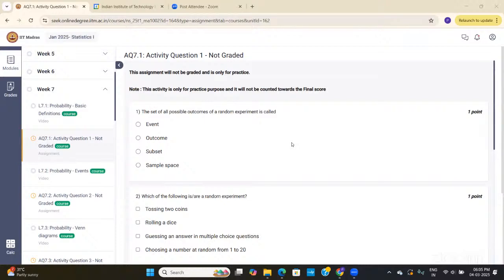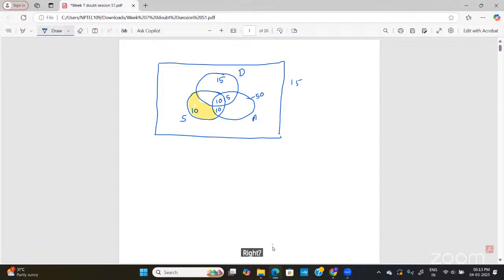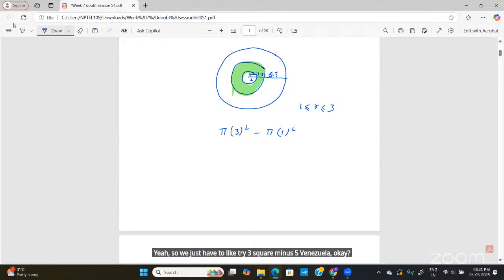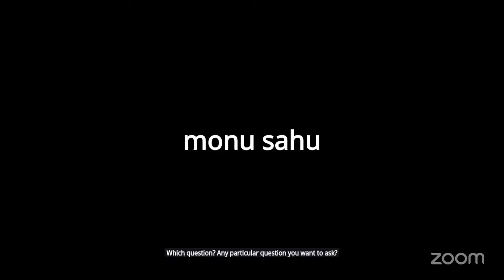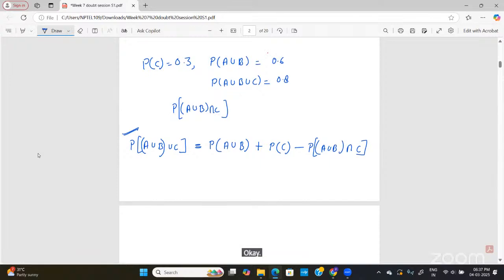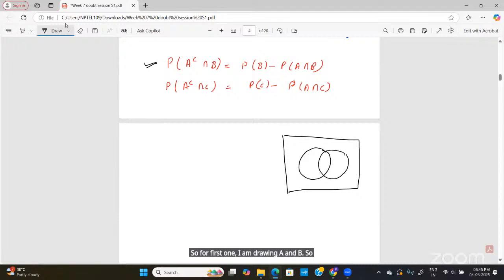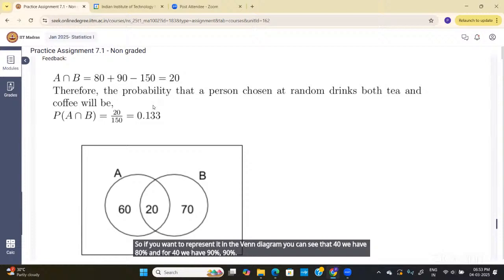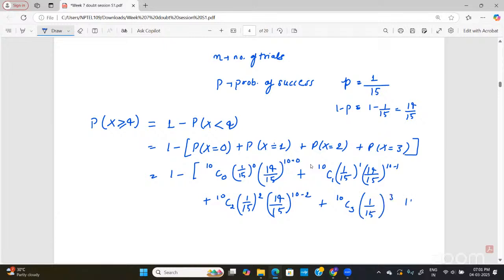Doubt Session (Statistics I)